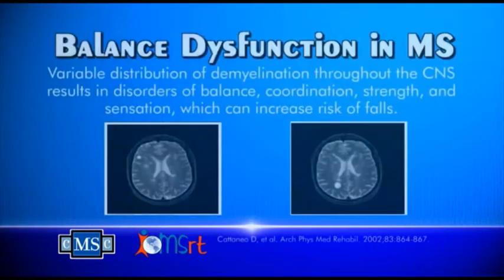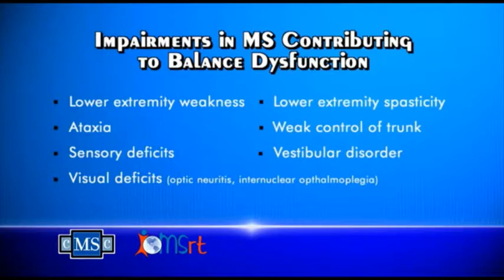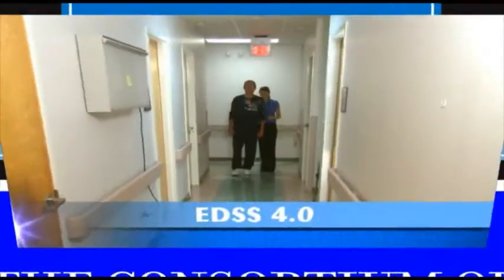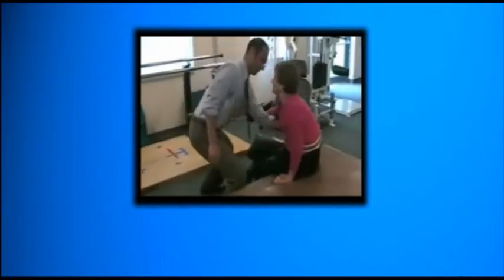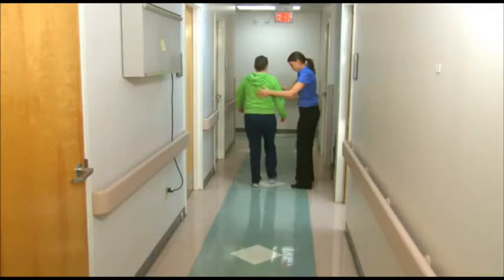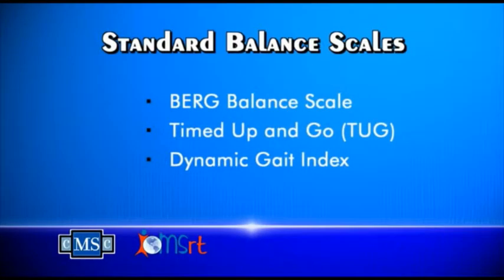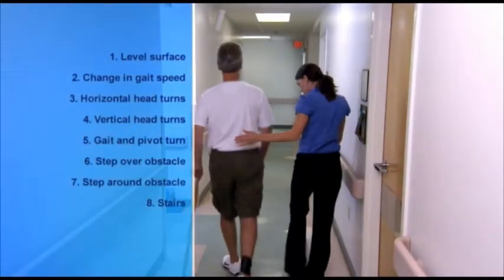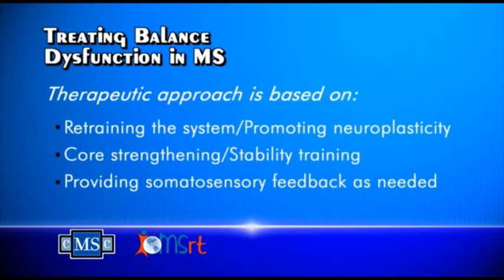VTS 05 1 1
Evaluating and Treating Balance Dysfunction